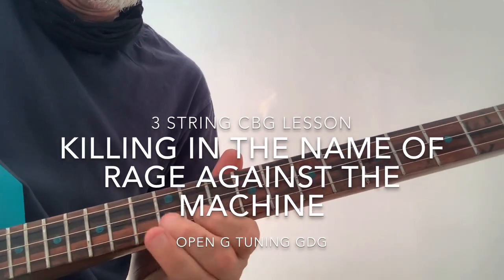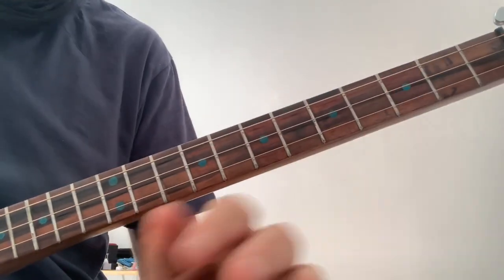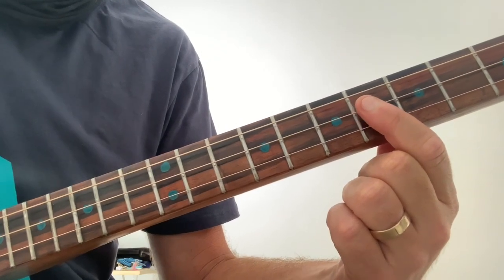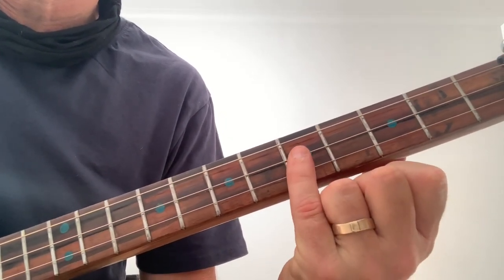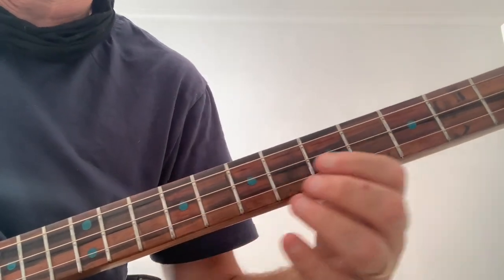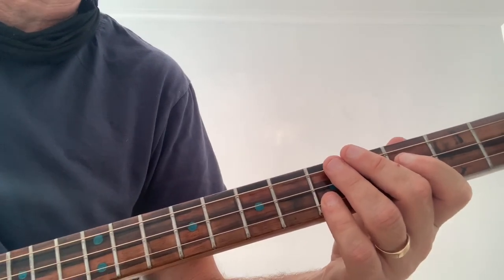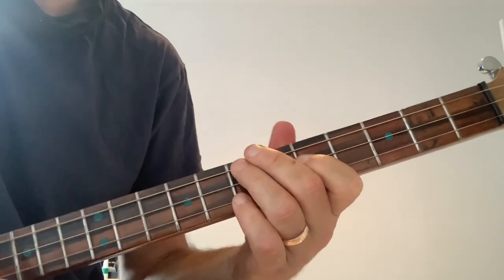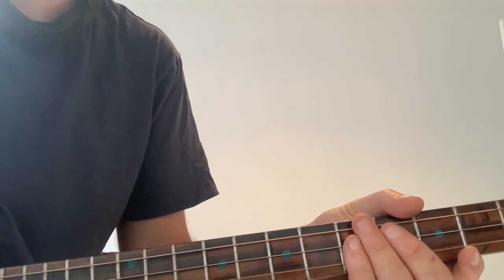Killing in the name of - Rage Against The Machine - 3 String Cigar Box Guitar Lesson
My interpretation of Rage against the machines Killing in the name of . 3 string cigar box guitar tutorial